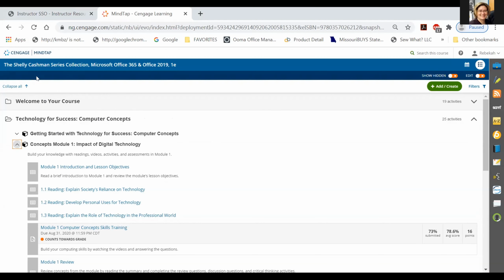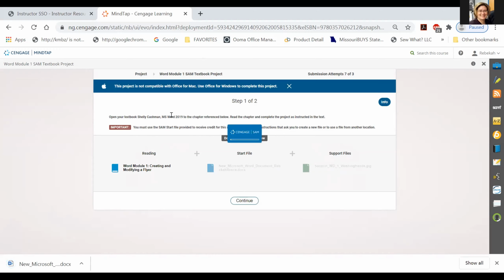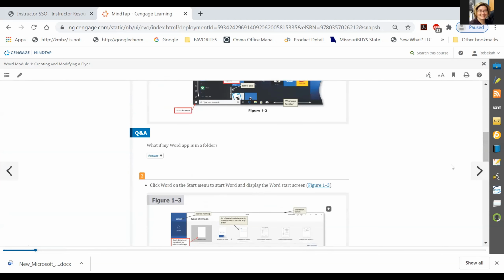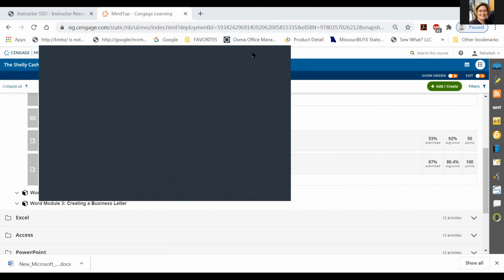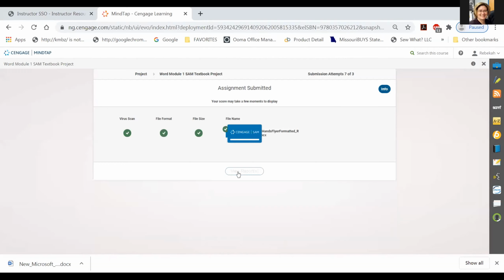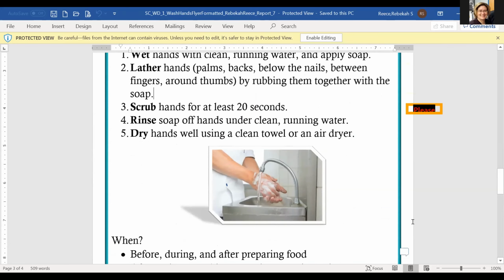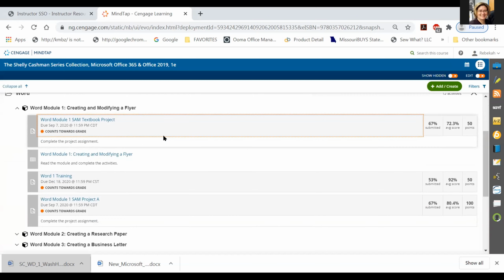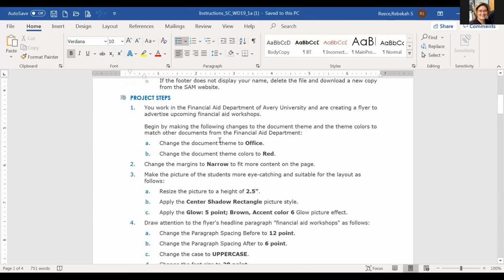How to Complete a Project in MindTap